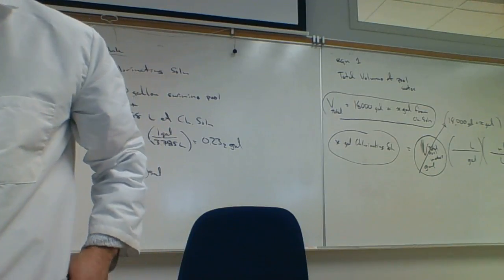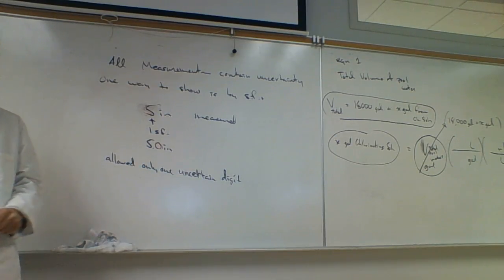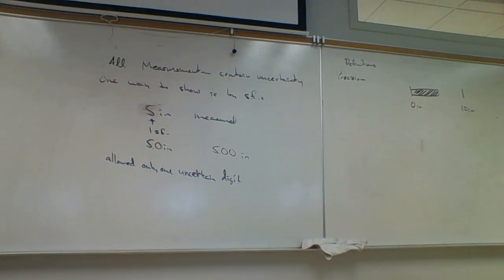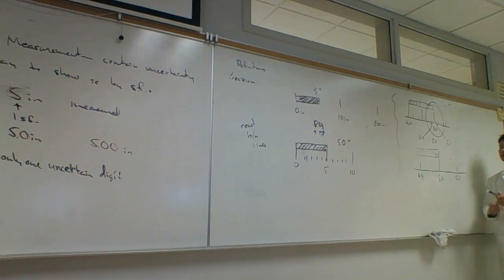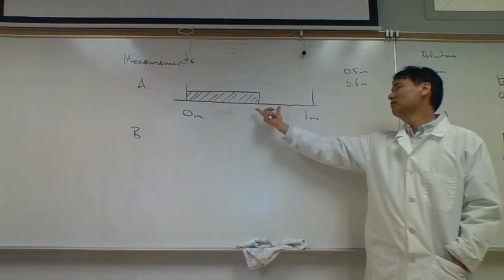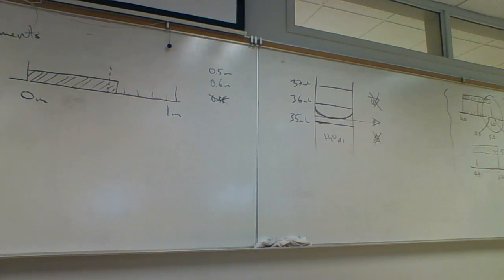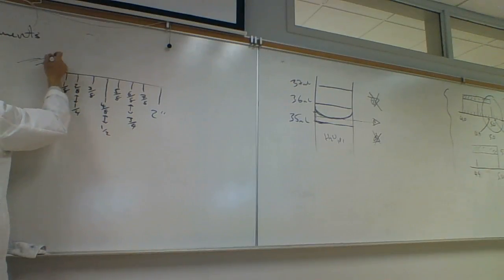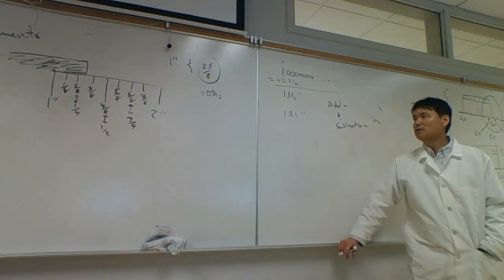Chem 4 1220 022218 C